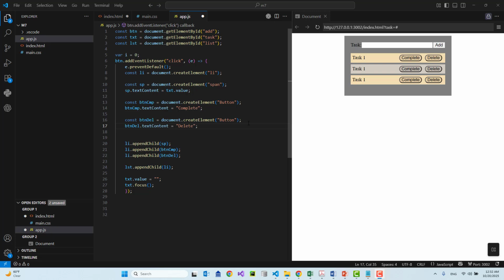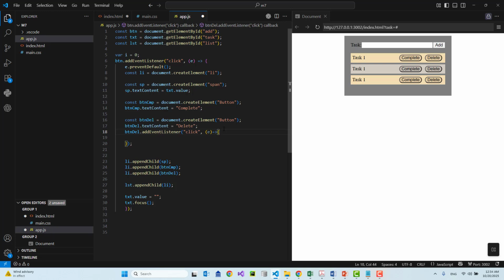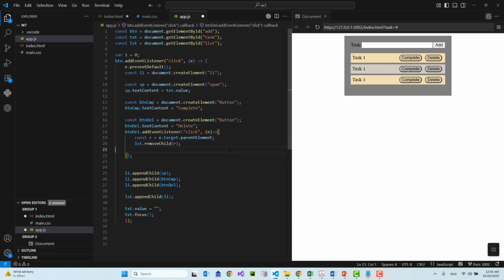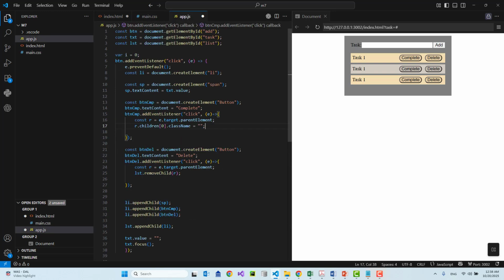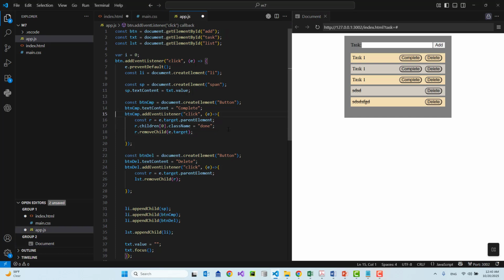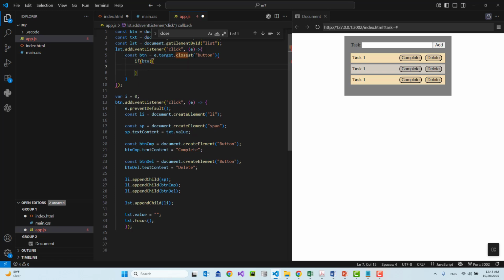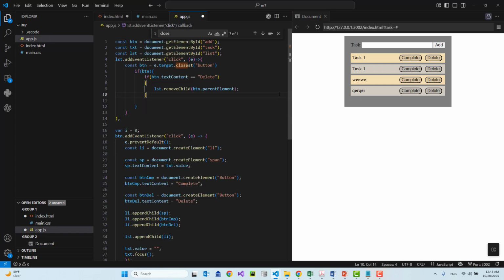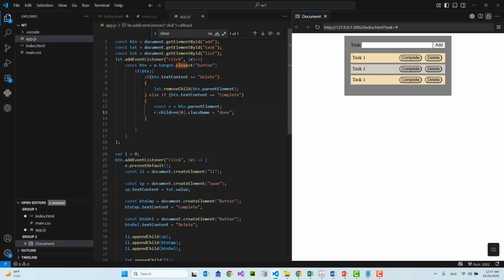Module 7 - DOM Manipulation - Part 3